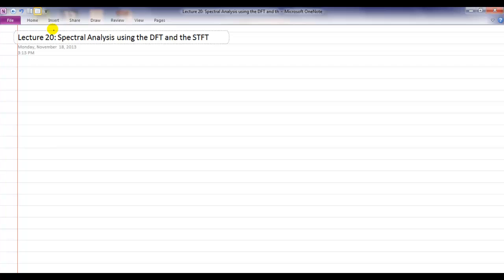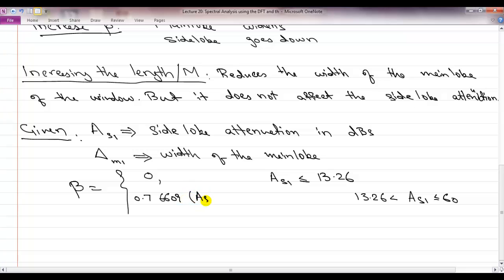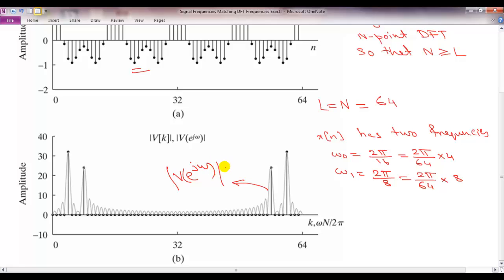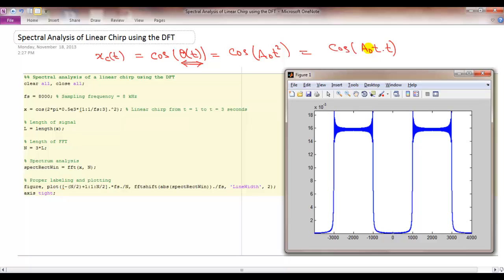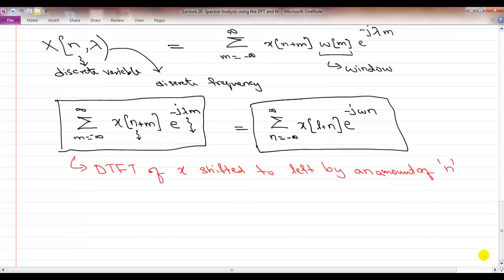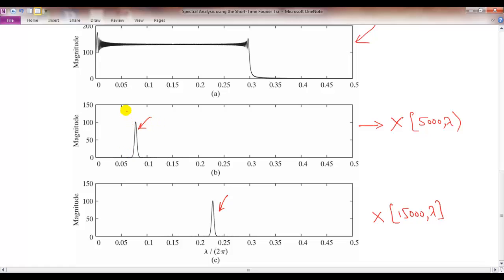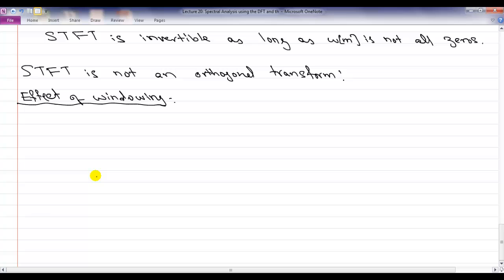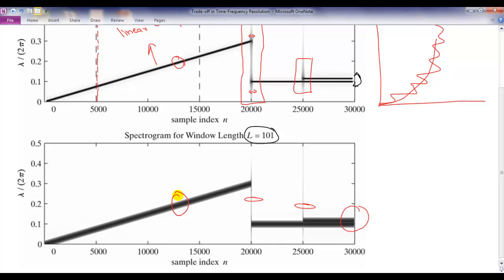ECE 521 (Fall 2013) @ Rutgers -- Lecture 20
This is lecture 20 of the Fall 2013 offering of a graduate level signal processing class at Rutgers University. In this lecture, discussion of the Kaiser window in relation to the spectral analysis was finished, the need for short-time Fourier transform (STFT) was discussed, and the STFT and its inverse were formally defined.